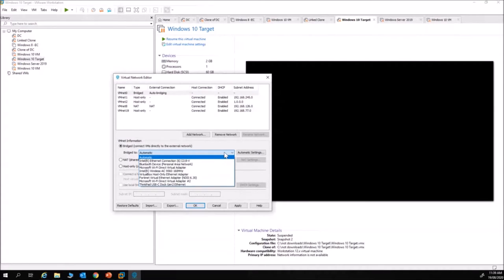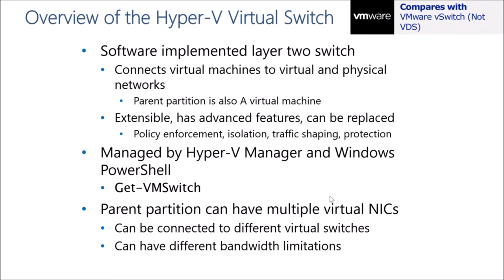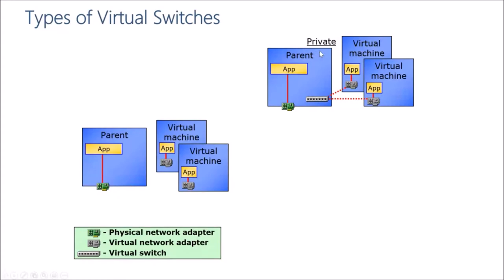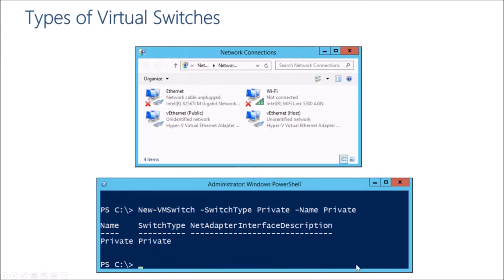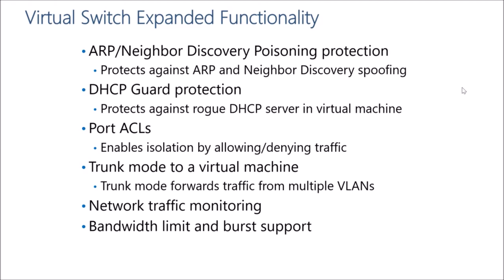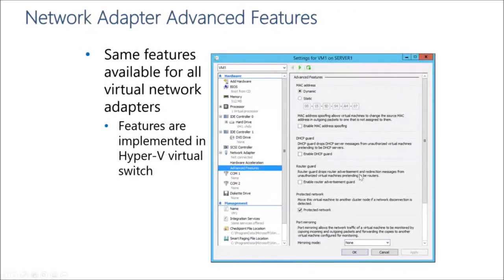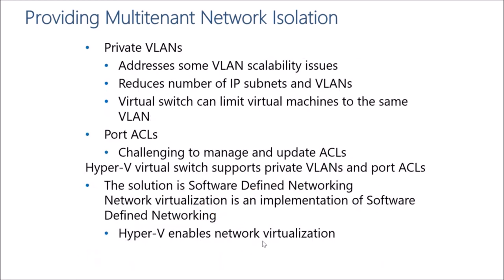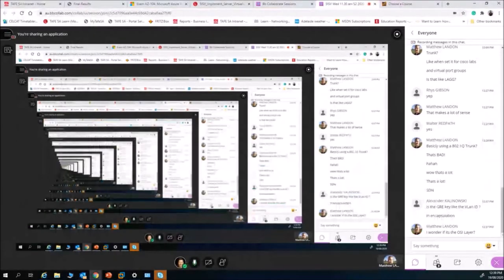5ISV Creating and Configuring Virtual Machine Networks